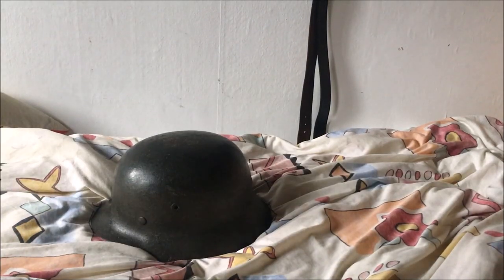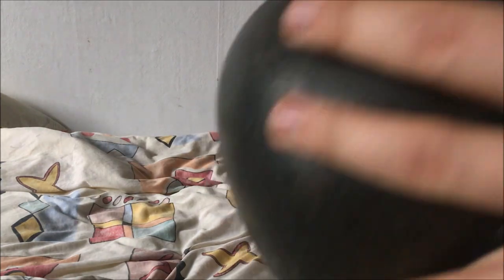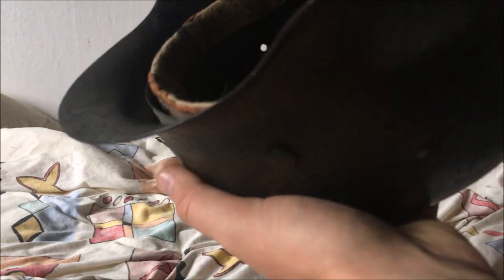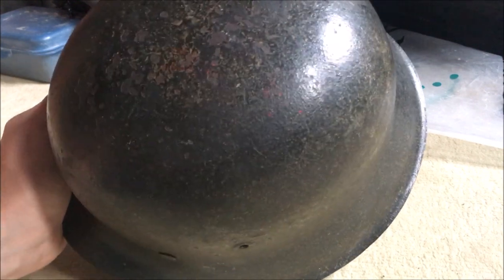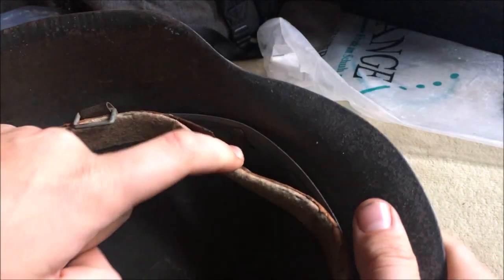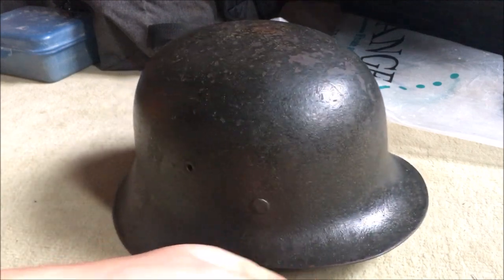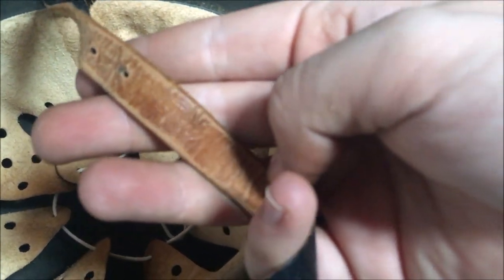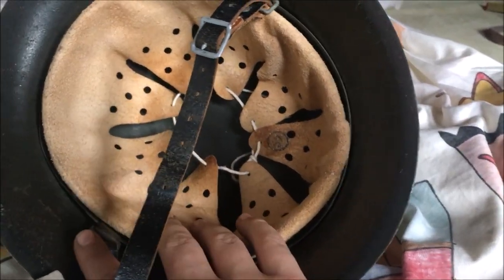Original M42 Stahlhelm from Operation Veritable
In this video I'm showing my original M42 made by EF in 1943 which came from the Battle of the Reichswald aka. Operation Veritable